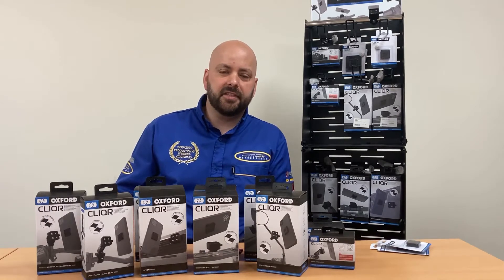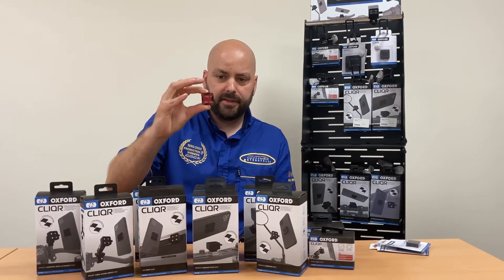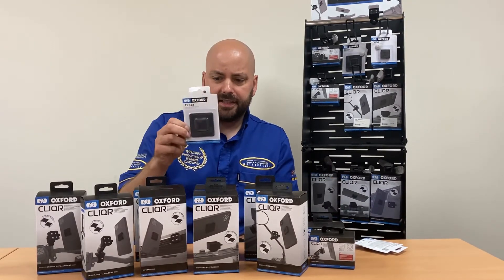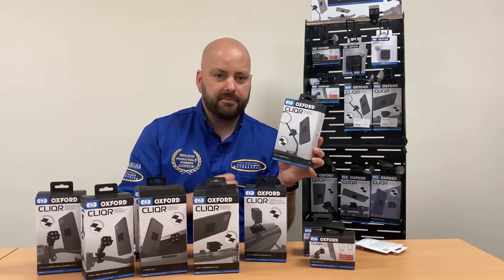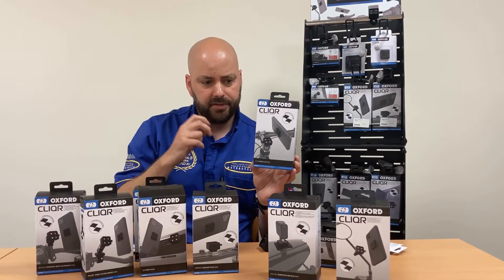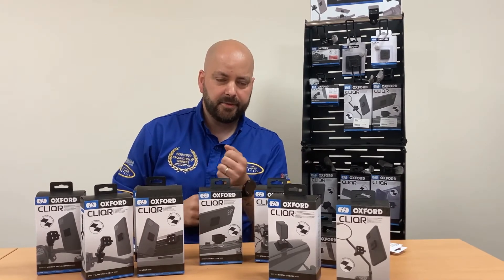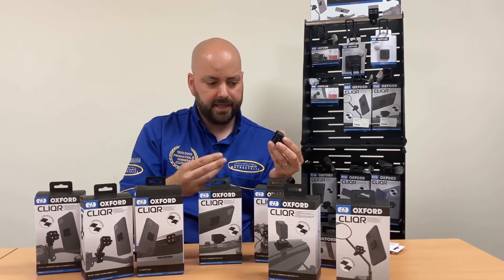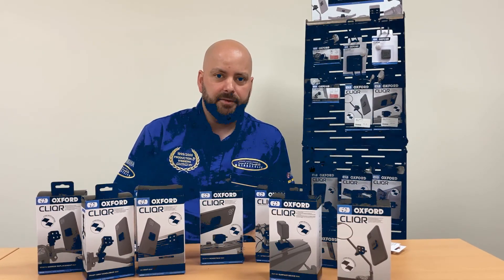Oxford Products CLIQR Motorcycle Phone Mount Range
The ultimate phone mount system now available from CMC Motorcycles.

THE OXFORD CLIQR IS THE ULTIMATE WAY TO SECURELY MOUNT YOUR DEVICE, ANYWHERE!
CLIQR uses a dual locking, fail-safe mechanism to mount almost any device in the most convenient position for you. Simply stick the CLIQR Device Adaptor onto the back of your device and CLIQR it into the mount in the orientation that suits you.

CLIQR is extensively tested both in house and via external bodies to ensure you that your device is safe whilst mounted.